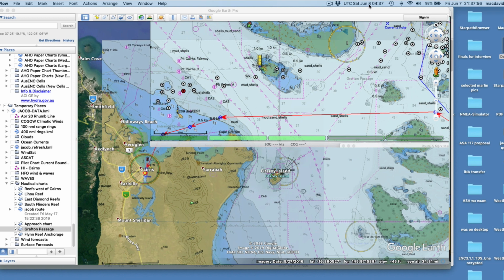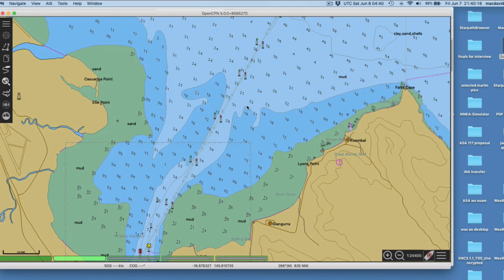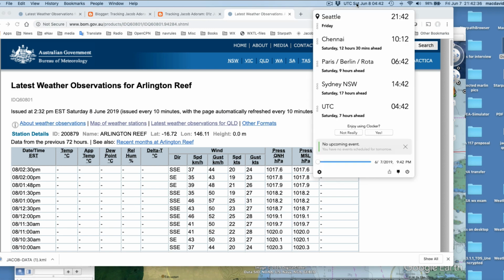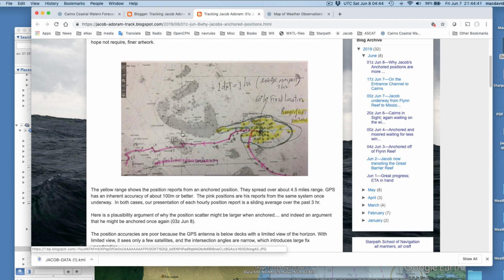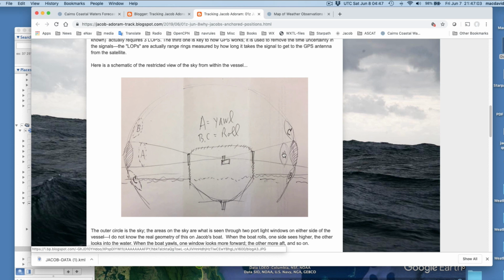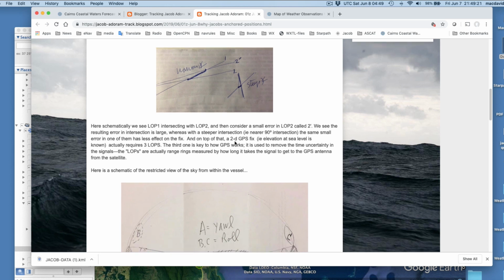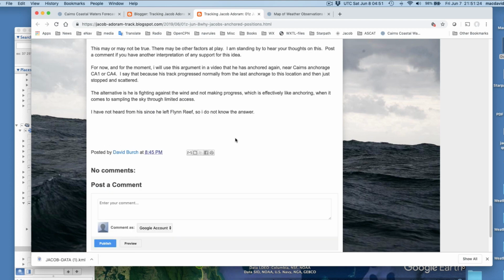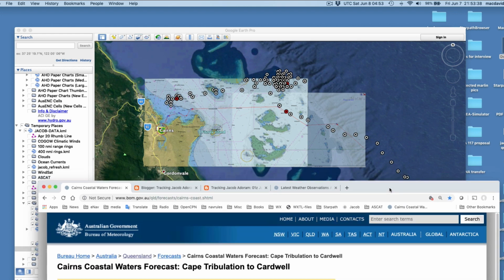05z Jun 8—Standing off Cairns Entrance Channel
Update, the next morning (15z Jun 8): No he did not anchor, he was just going slow and has landed on Trinity Beach (Yorkeys Knob Marina), north part of Cairns.

I think he may have anchored or moored at the Entrance channel waiting for a rested battle of the last 5 nmi in what are still difficult winds. In this video we discuss his location on the chart and in particular why it appears he is now anchored.